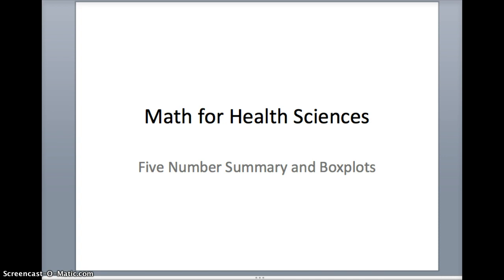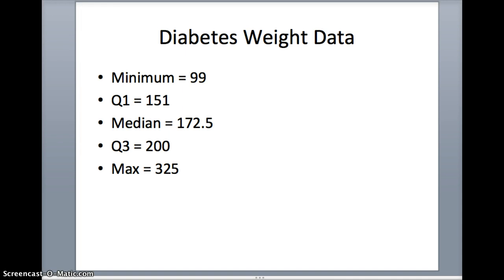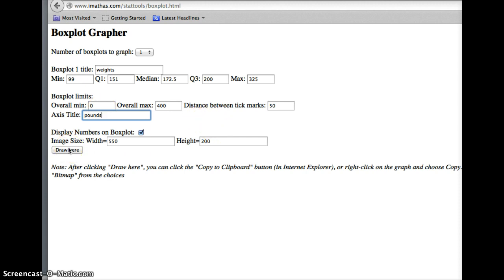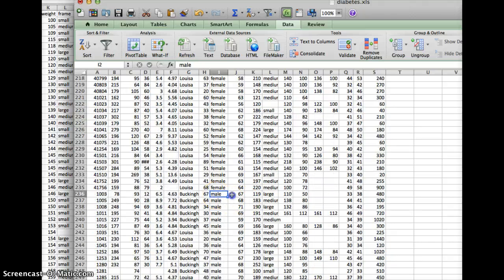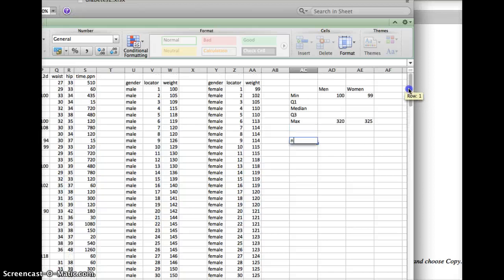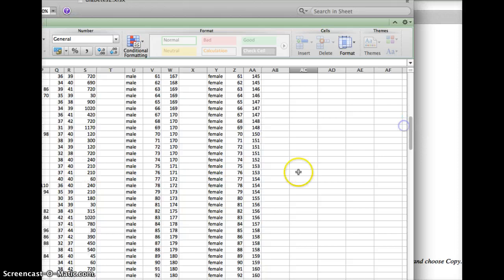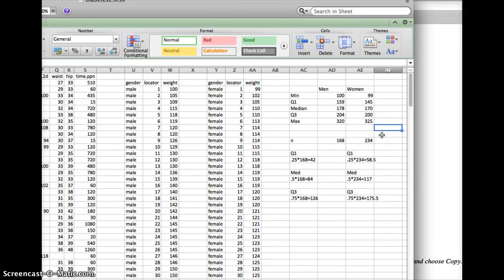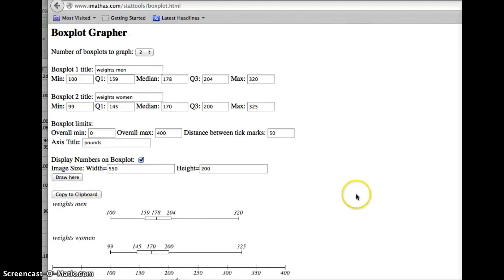m1102-boxplots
This examines the five number summary and the boxplots for a set of mediacl data